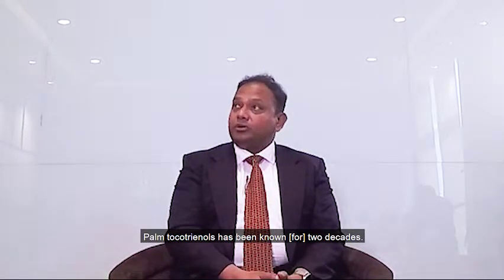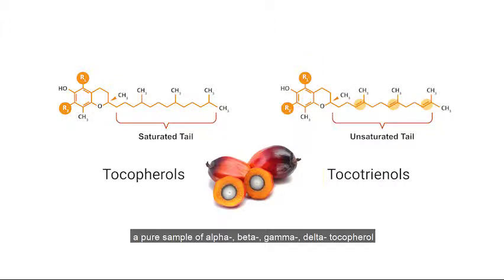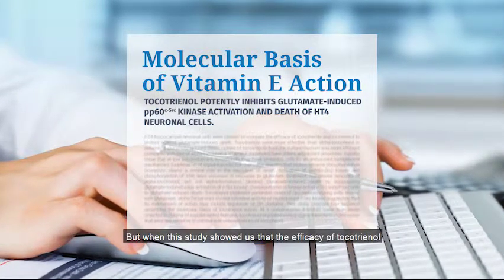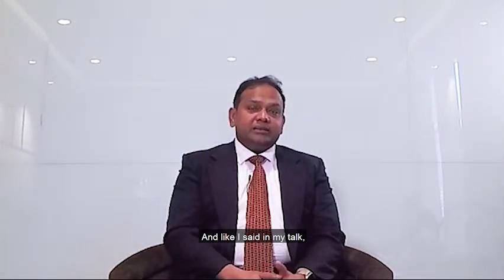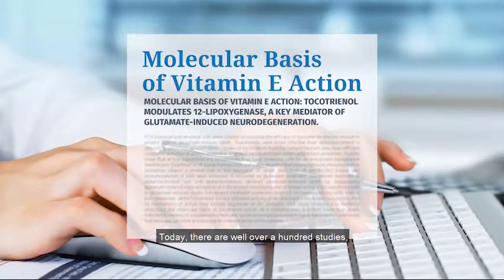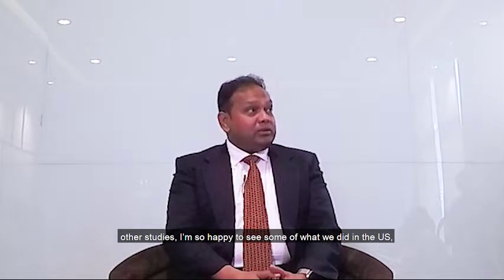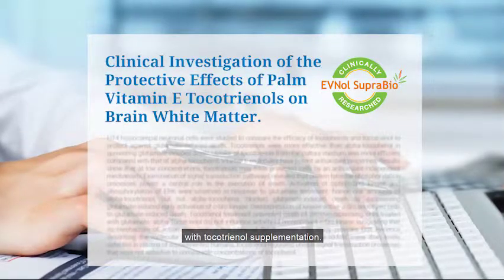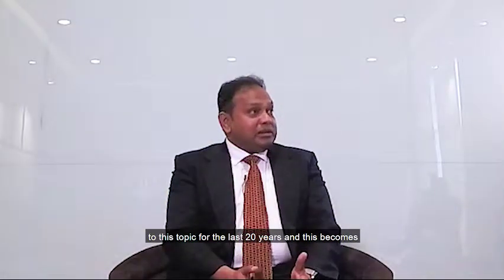Part I - Prof. Dr. Chandan Sen on palm tocotrienols and their medical benefits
Video series to commemorate 20 years of brain health research on bioenhanced full spectrum palm tocotrienol complex (EVNol SupraBio).

In this interview (Part 1), Dr Chandan Sen reviewed palm tocotrienol’s properties and its medicinal potential.

xxx

Dr Chandan Sen, PhD, is the inaugural director of the Indiana Center for Regenerative Medicine and Engineering at Indiana University. Previously, he has served as an Executive Director and tenured Professor of Surgery at the Ohio State University Comprehensive Wound Center. He has published over 250 publications and cited over 900 times a year in the literature. He is best known for his redox and oxygen biology, tissue repair and wound healing. Currently, he has two ongoing clinical trials involving bioenhanced palm tocotrienol complex by ExcelVite.

Tocotrienol and tocopherol are two distinct molecular groups of Vitamin E. Tocopherols are commonly found in nature, while tocotrienols are concentrated in certain vegetable oils  like red palm oil (Elaeis guineensis). The lack of tocotrienol in nature has contributed to the lack of its research at earlier times. Most of the Vitamin E products in the market contain synthetic vitamin E (dl-alpha tocopherol). In the past 20-25 years, research showed that tocotrienol is 40-60 times better antioxidant compared to tocopherol.

Tocotrienols also possessed some health benefits that are not shared with tocopherols.